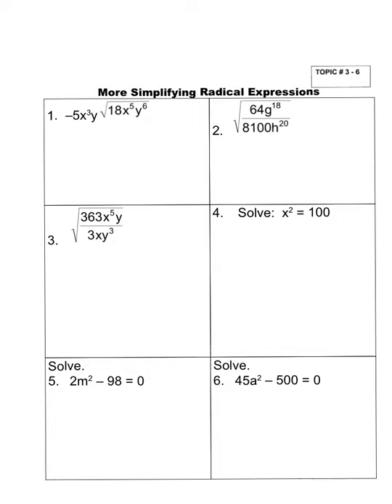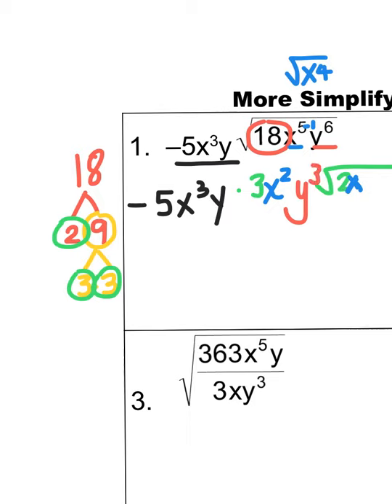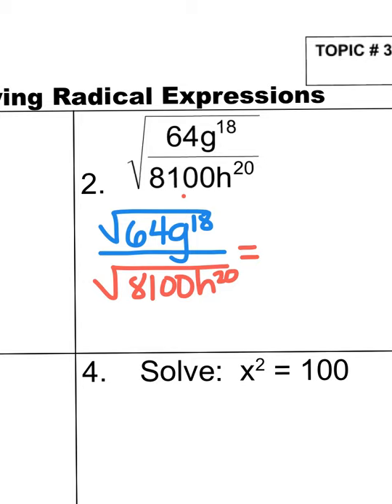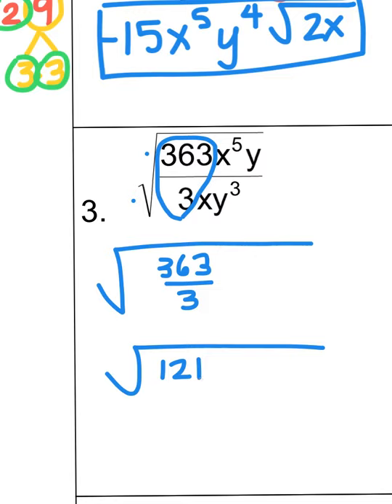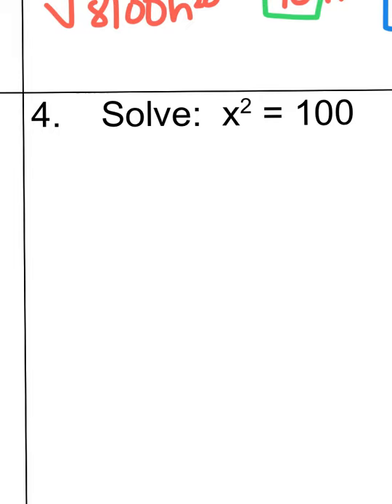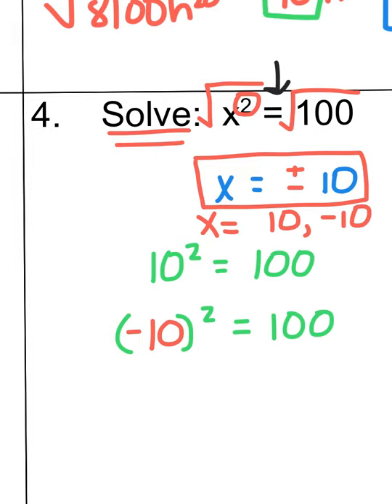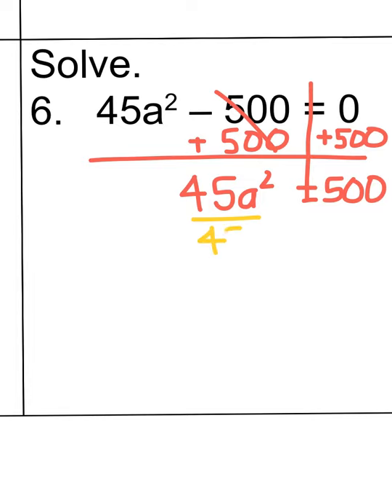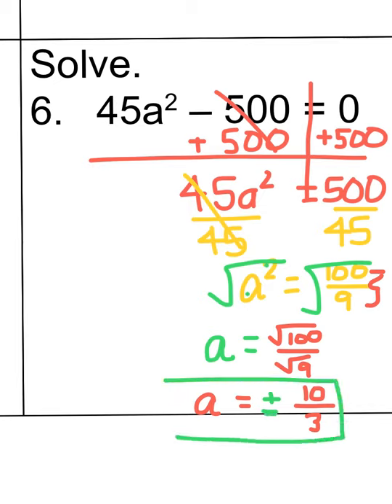Algebra Topic 3-6